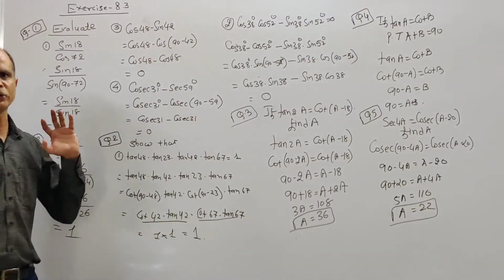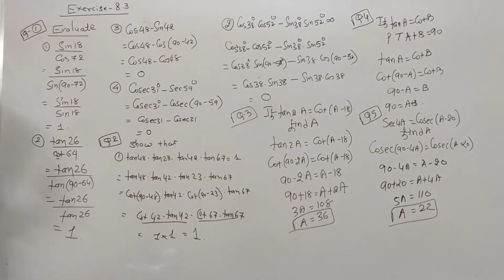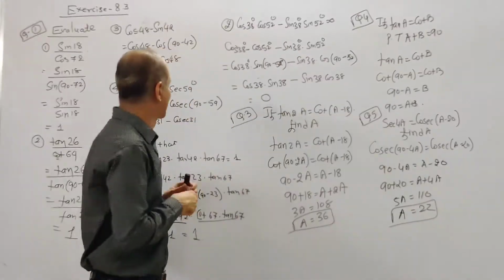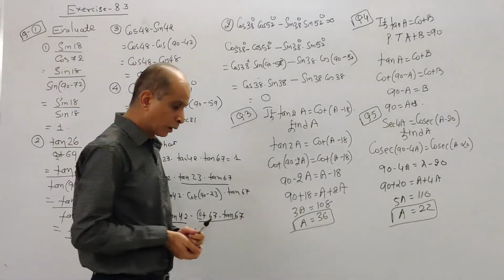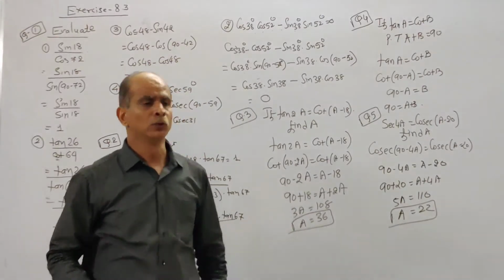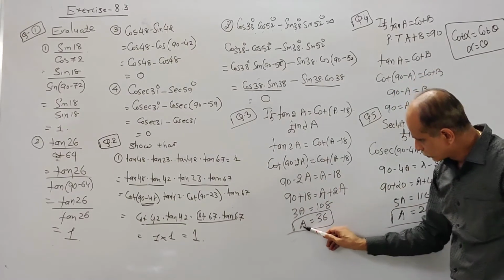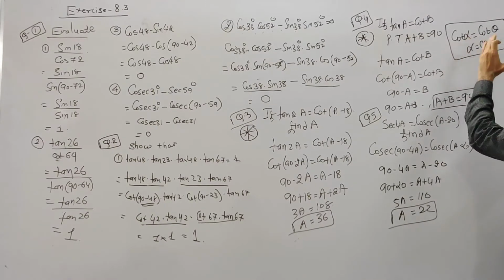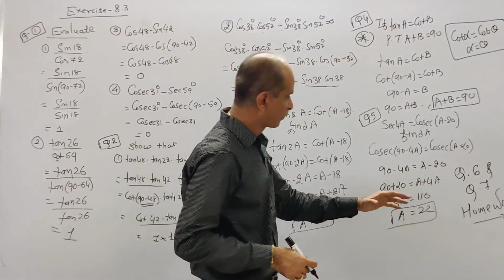1028. Std-10,Mathematics,Chapter-8,Part-7 | Vidyut Board Vidyalaya | BHAGYESH THAKKAR